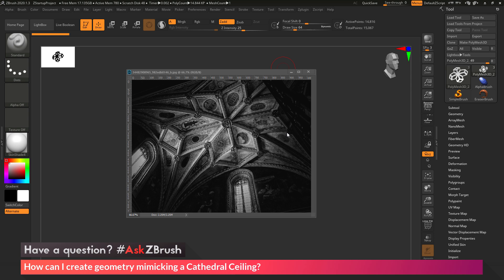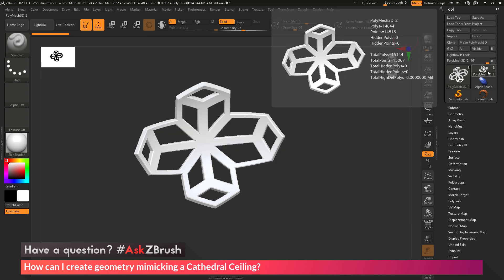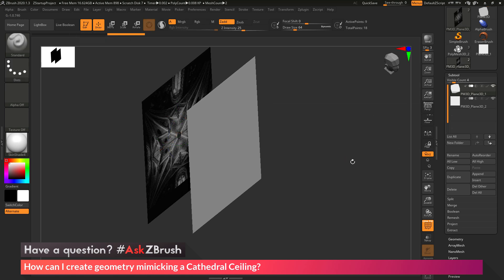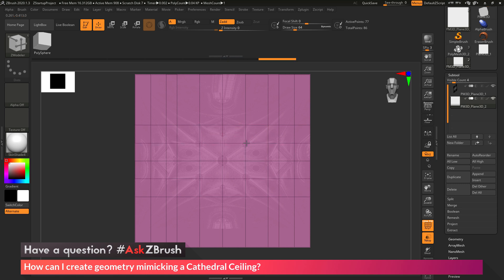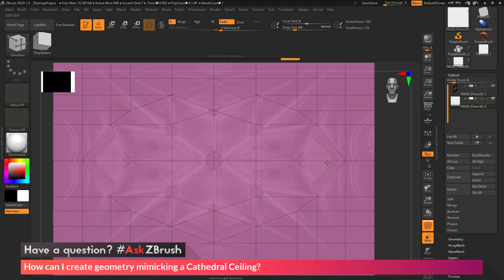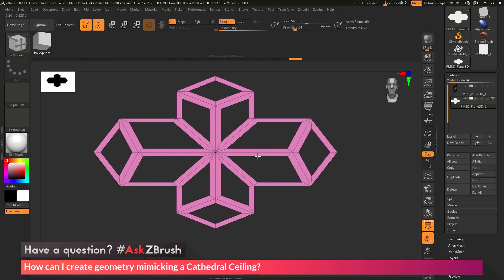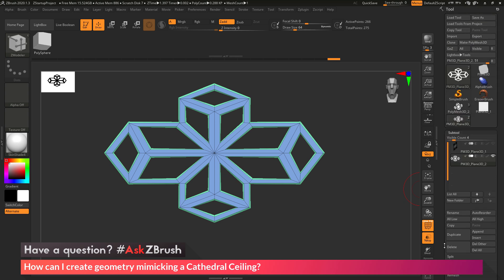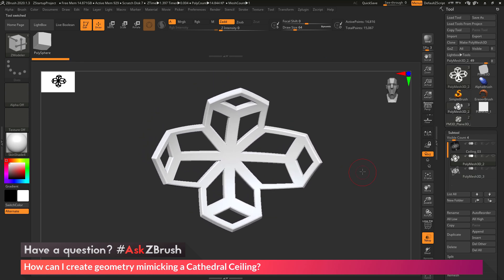AskZBrush - "How can I create geometry mimicking a Cathedral Ceiling?"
Video covers how to use the ZModeler brush to create specific topology related to the designs of a Cathedral Ceiling.  Video also briefly covers the hidden bevel feature to add bevels between Polygrouping.